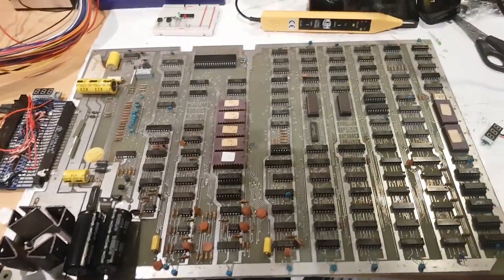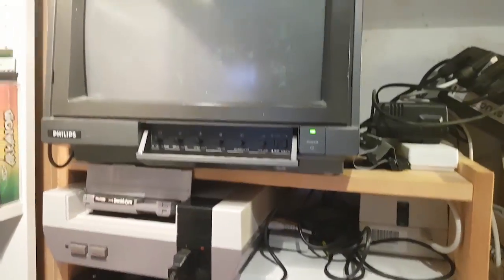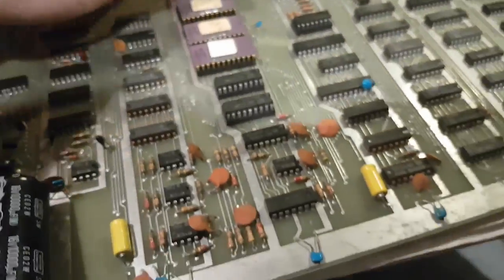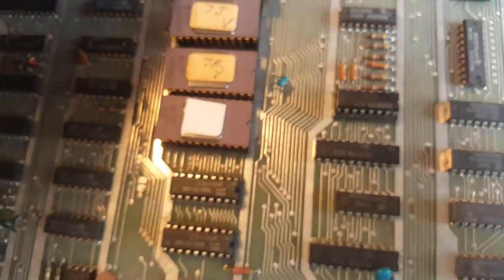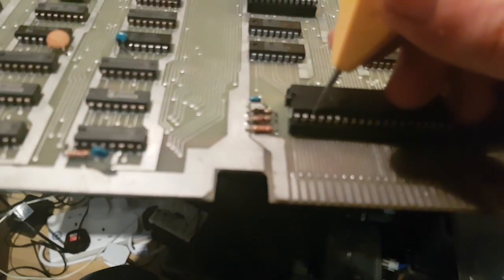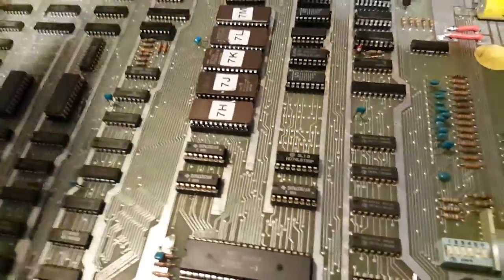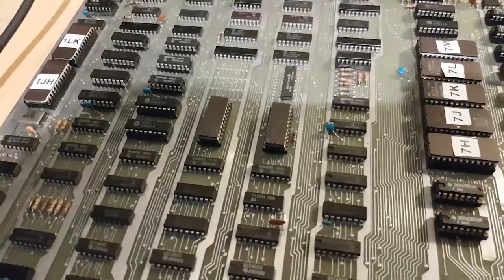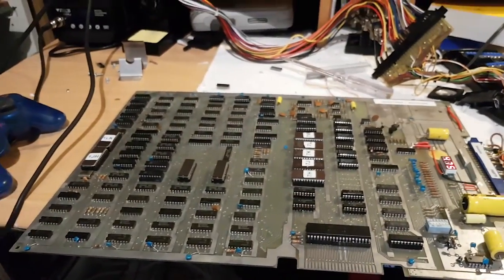Arcade Restoration #39 Galaxian bootleg Kamikaze PCB repair